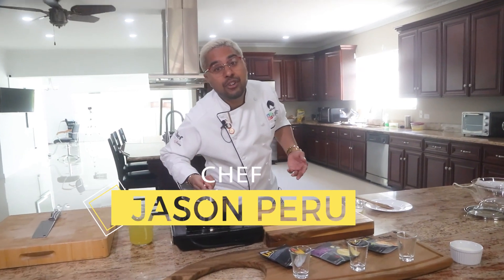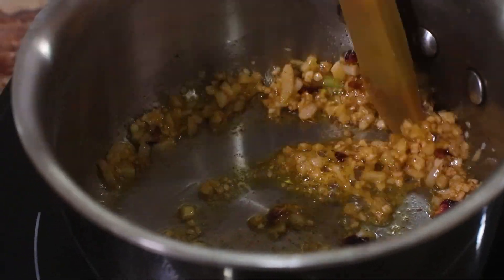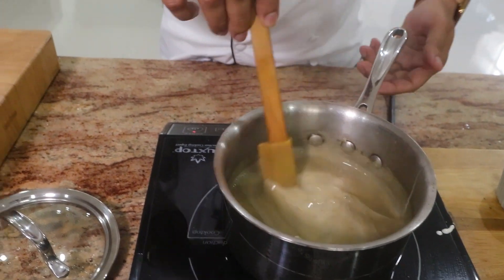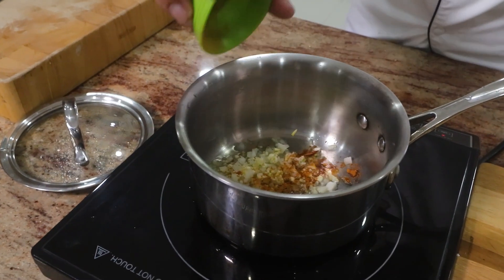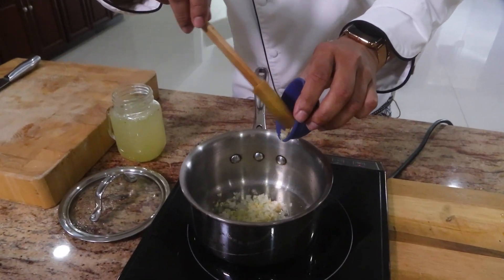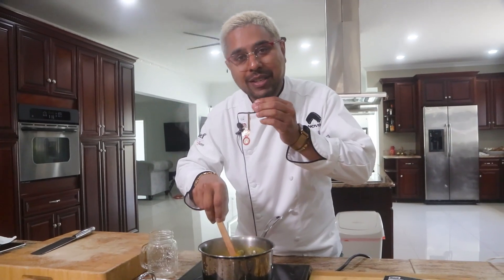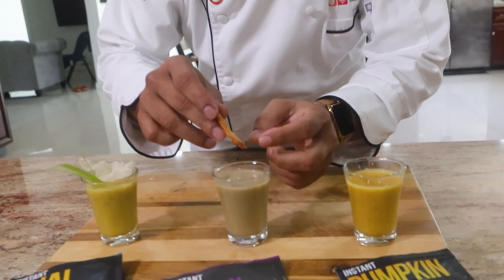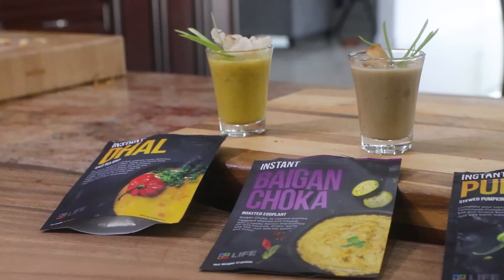Novo Farms - Creative Soup Shots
Chef Jason & Novo Farms Team up to Create Bhaigan Choka & Pumpkin Takari Soup Shots as well as Dhal Chowder for Modern & Creative Cocktail Fete Parties.